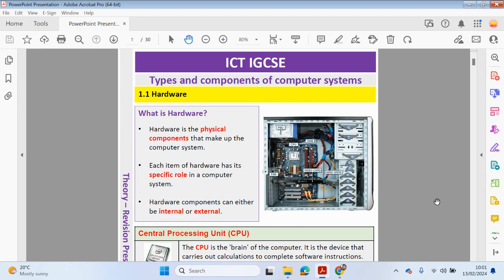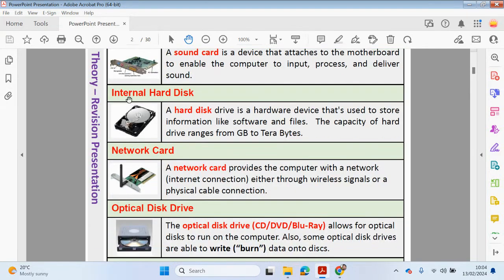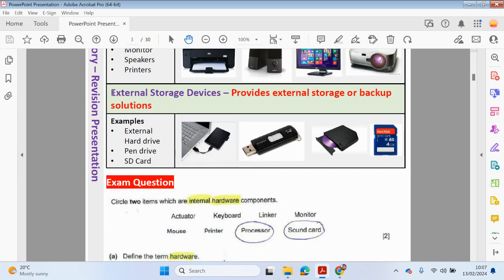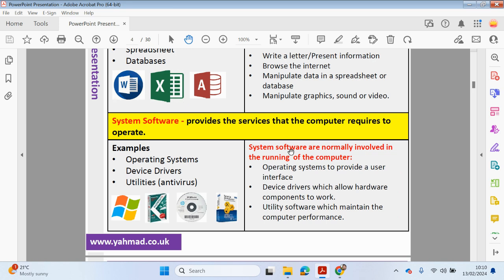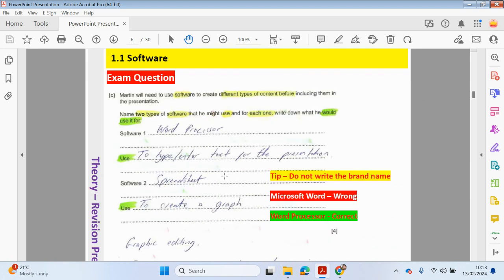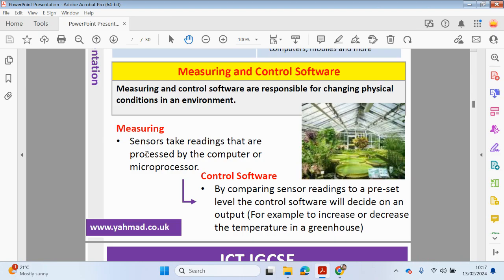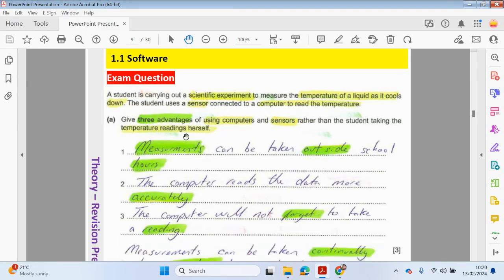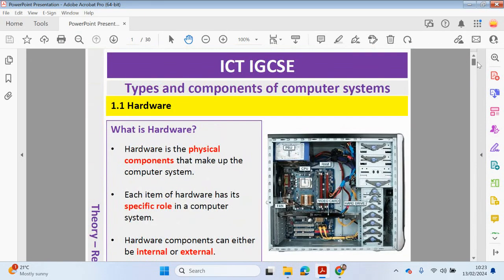ICT IGCSE Chapter 1 Types and components of computer systems